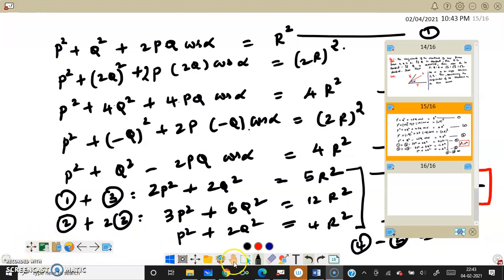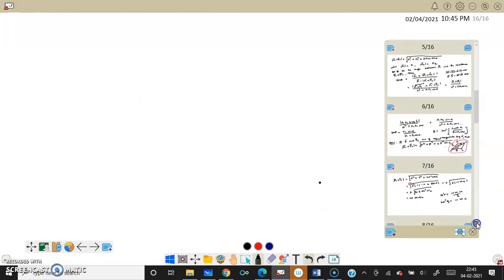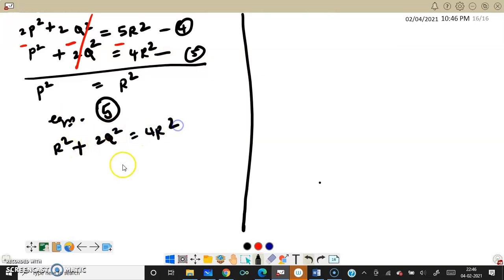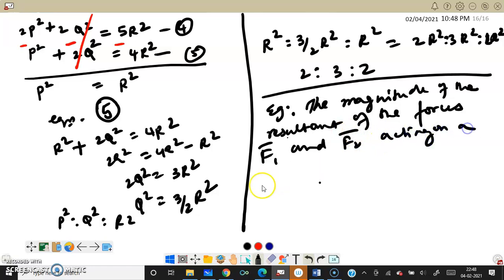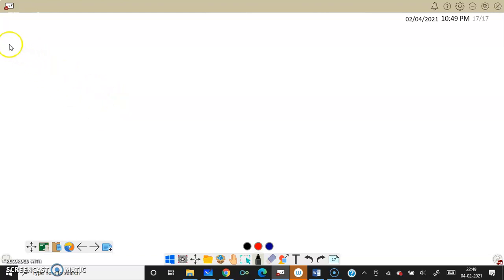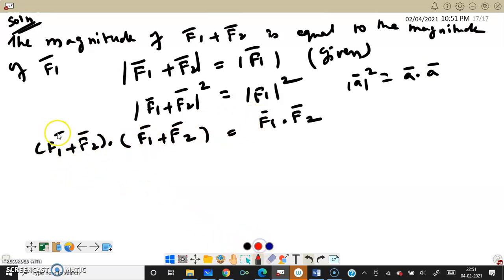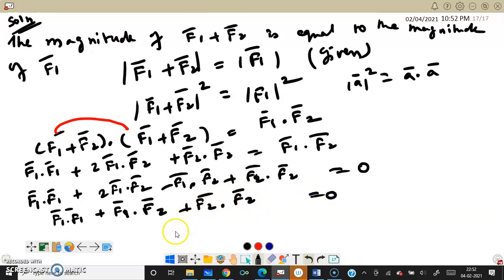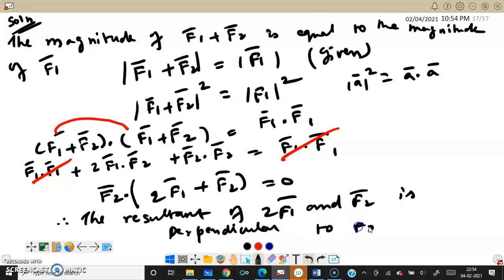Lesson 6 Dynamics unit 2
Examples for Resultant of Forces